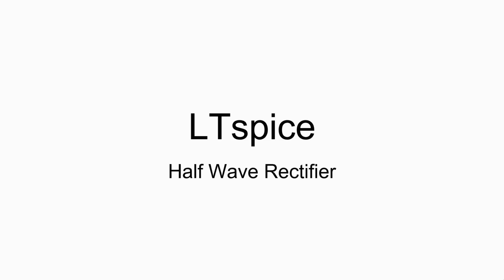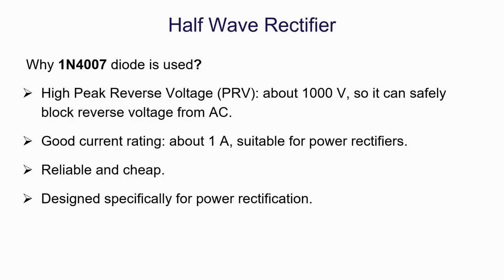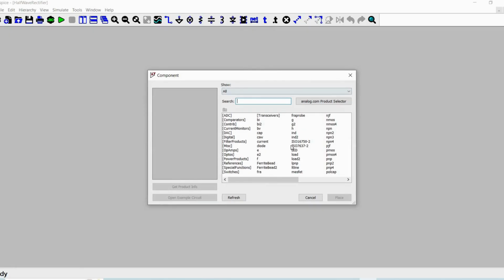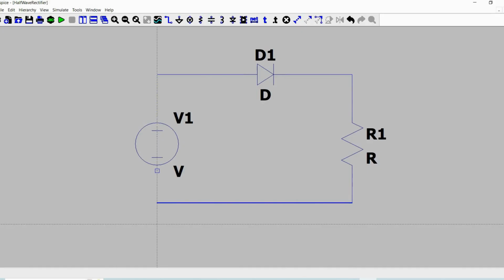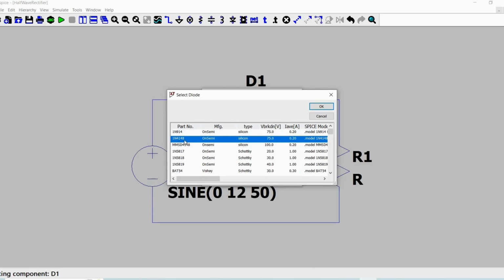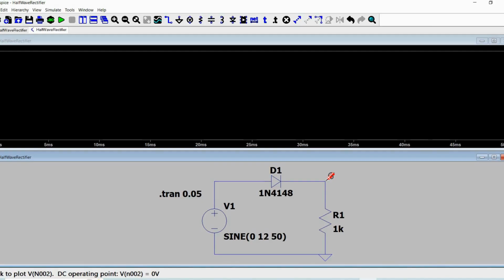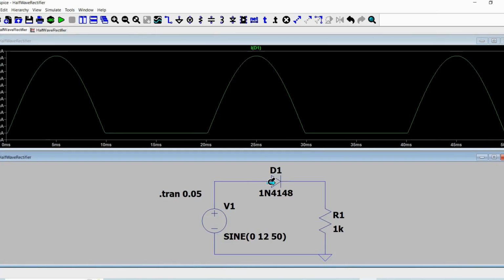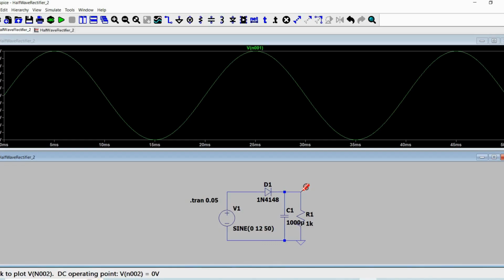Half Wave rectifier Full